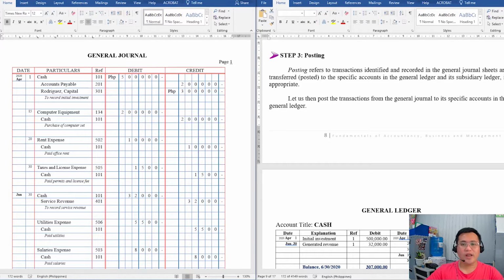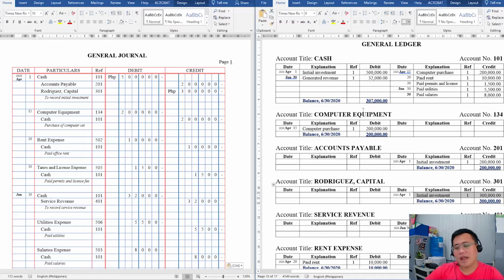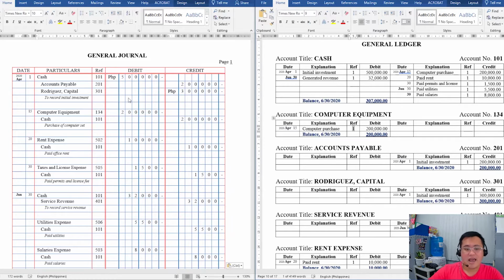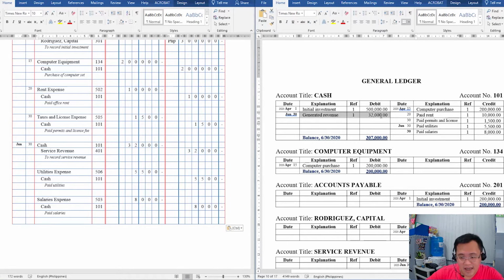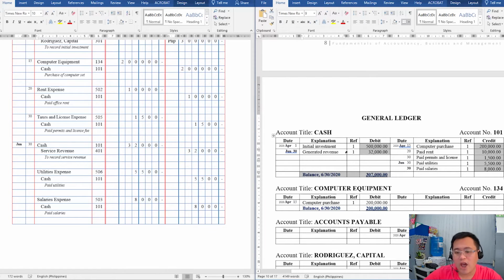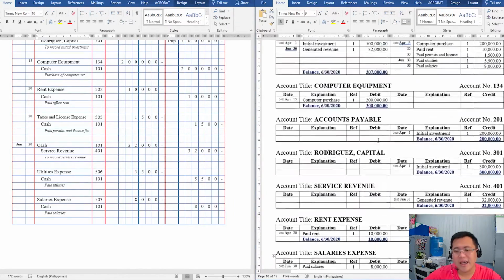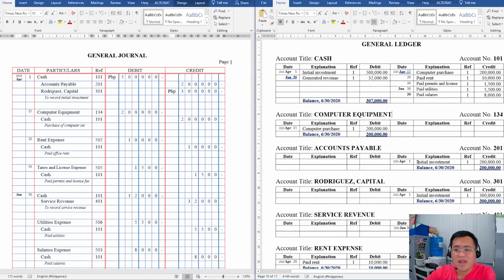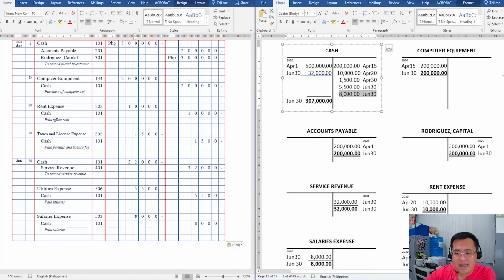FABM 1 - Lesson 8: Posting